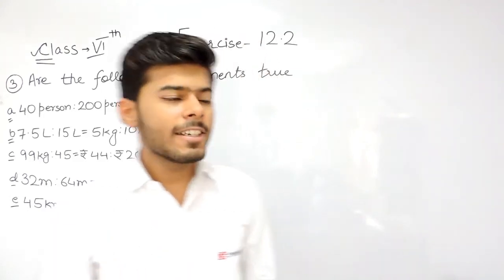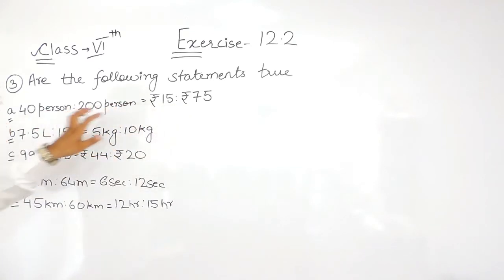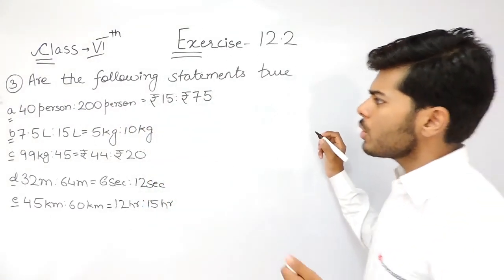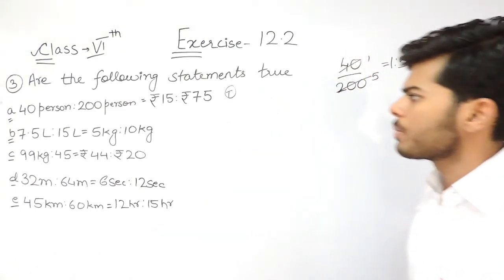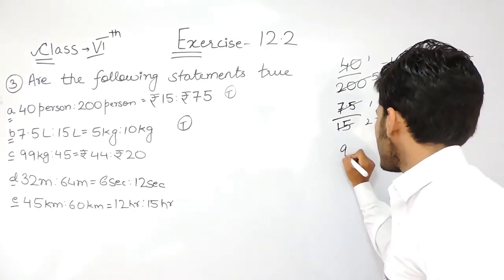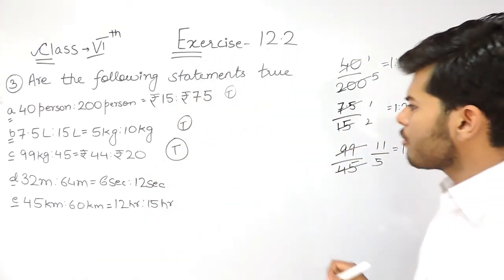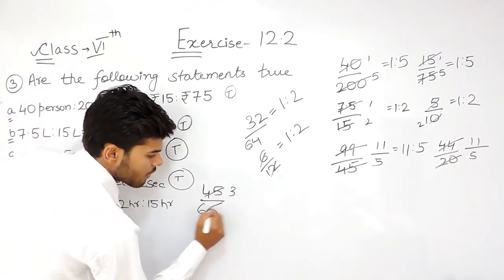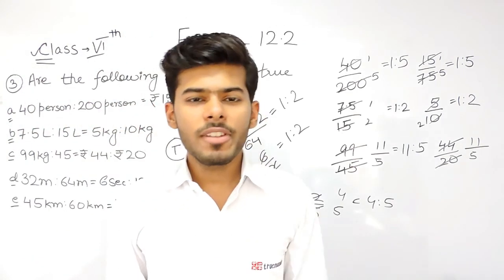Chapter 12 Exercise 12.2 Question 3 - Ratio and Proportion Class 6 Maths - NCERT Solutions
Chapter 12 Exercise 12.2 Question 3 - Ratio and Proportion Class 6 Maths - NCERT Solutions || Truemaths

Ratio and Proportion is the most imp chapter which can help you score good marks in your exam. Children’s usually have phobia when they heard the name of chapter circles here in True Math's have best " Ratio and Proportion Class 6 Maths", we help our students to came to out of this fear and we teach them how they can score good marks in their exam. as we have complete "NCERT Solutions for class 6 maths". As our name signifies TrueMaths will initially work by handpicking a significant number of weak pupils in maths from various schools and train them in any area of weakness of their choice. The training however, shall not be as per the conventional approaches of maths and will aim to develop an analytical and logical temper in students to perceive a given set of problems in alternative ways. It seeks to highlight various aspects of Vedic mathematics as well. Go through our videos to score good marks.

👉 Watch our full videos for "NCERT Solutions for Class 6 maths" "CBSE Solutions for class 6 maths" "ICSE Solutions for class 6 maths.